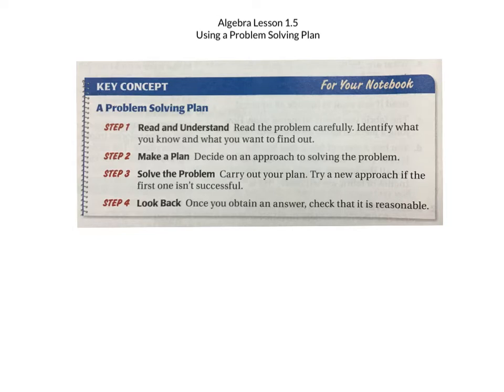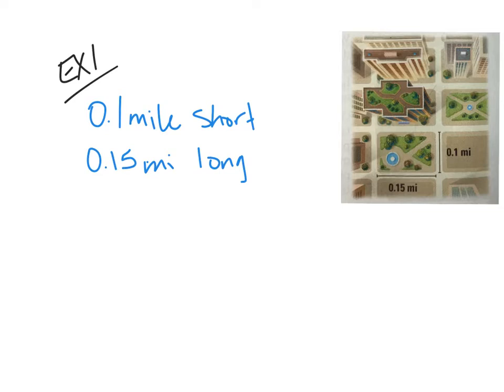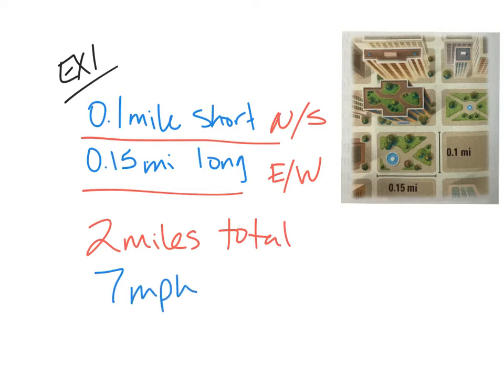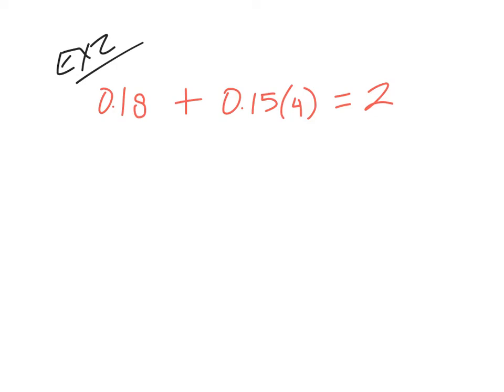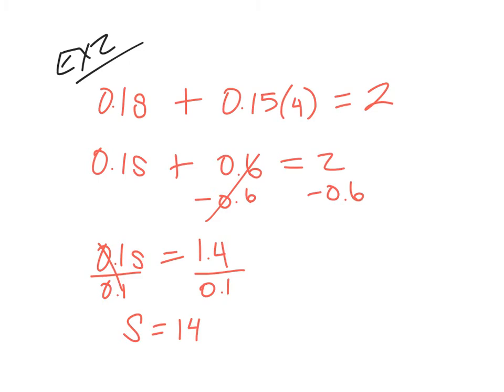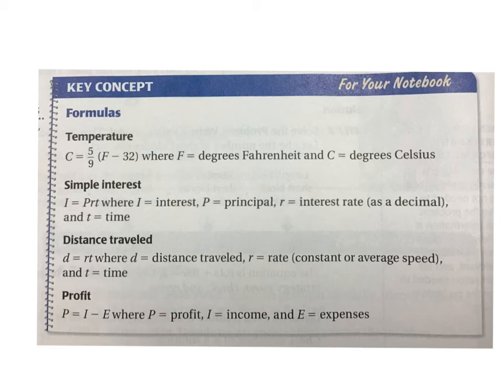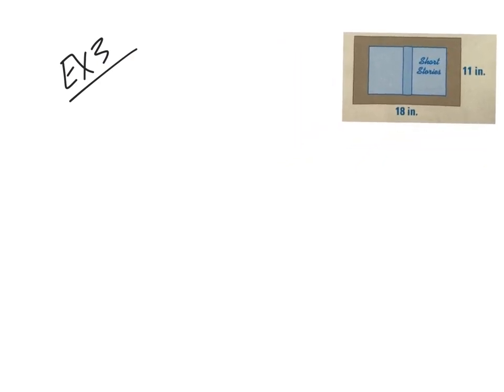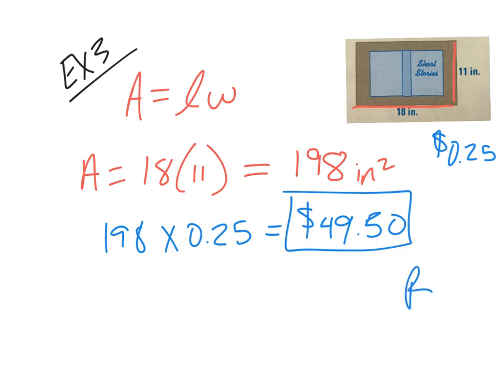Algebra L1.5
Use a Problem Solving Plan